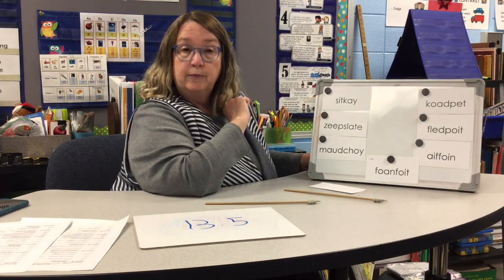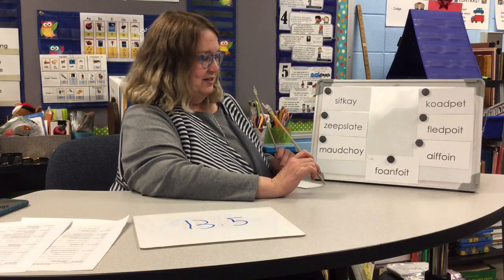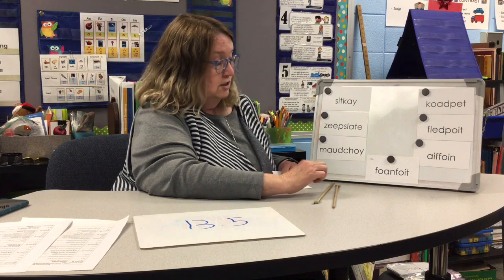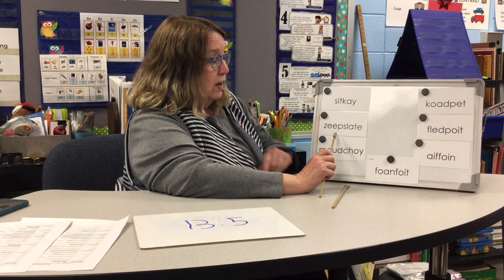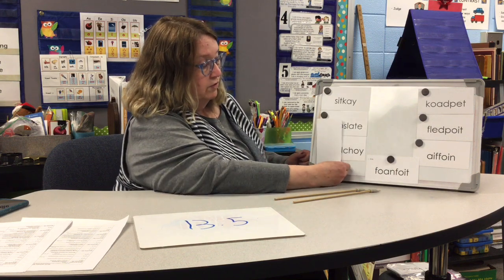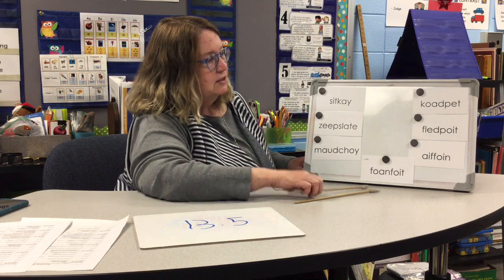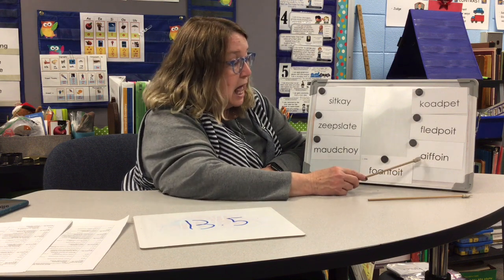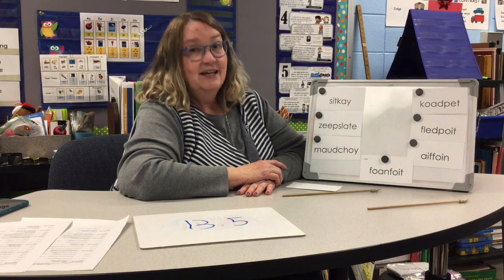MSRC 13.5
Routine 26 Vowel Team Multisyllable pseudo word cards